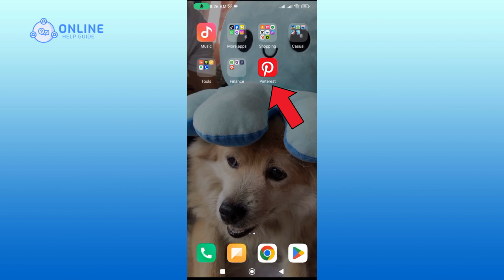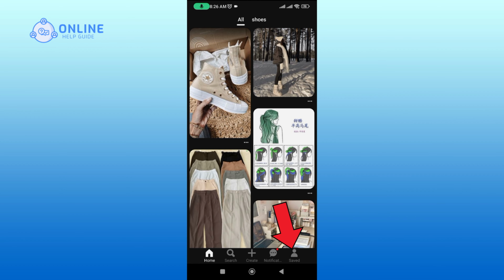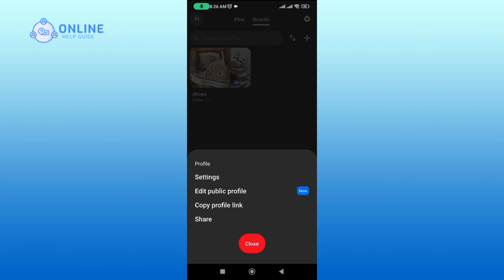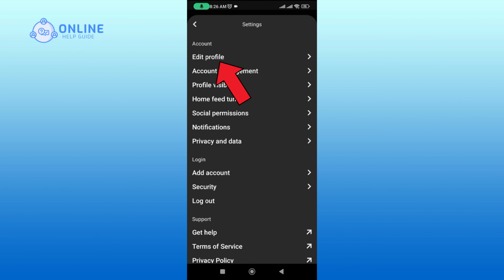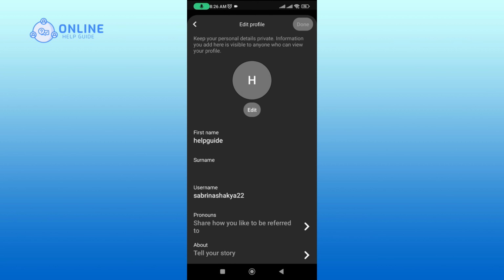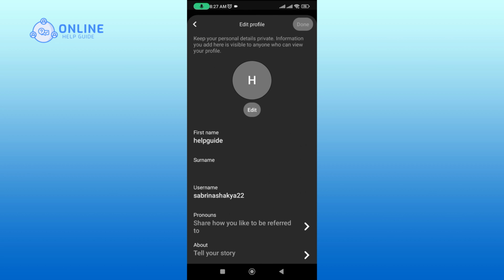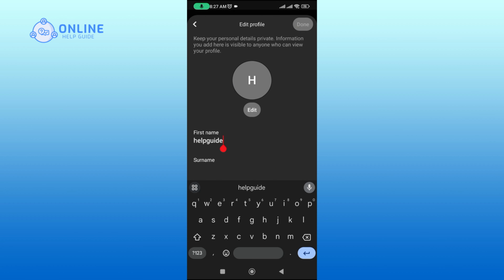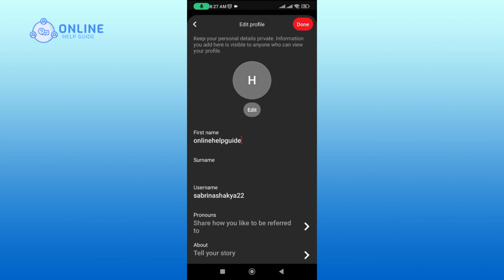How to Change Your Name on Pinterest 2024 (Easy & Quick)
Open up your Pinterest app. Tap on the profile icon at the bottom right. Tap on the settings icon at the top right. Then, select 'Settings'. Press on 'Edit Profile', and you'll be able to change all of the profile information. Now, to change your name, just tap on 'First Name' or 'Surname', and then delete or change your current one to whatever name you'd like. Once you have changed your name, just tap 'Done' at the top right corner of your screen, and that's it!

Chapters
00:00:00 Intro
00:00:17 Change Your Name on Pinterest
00:01:07 Outro